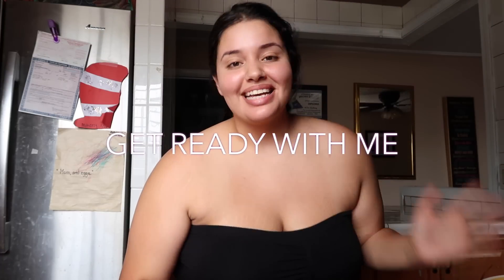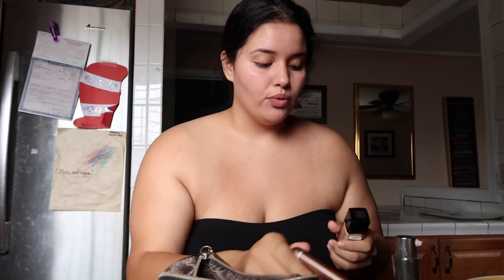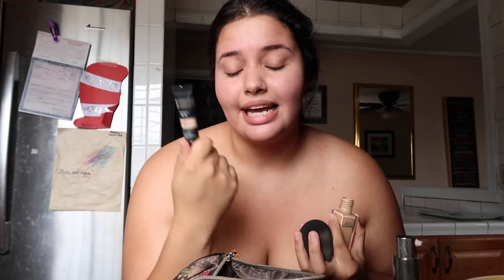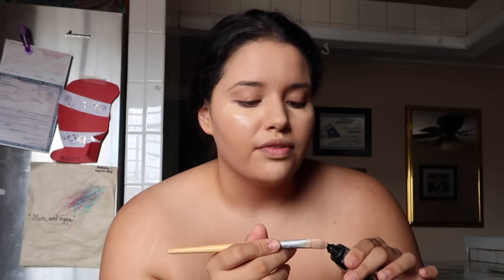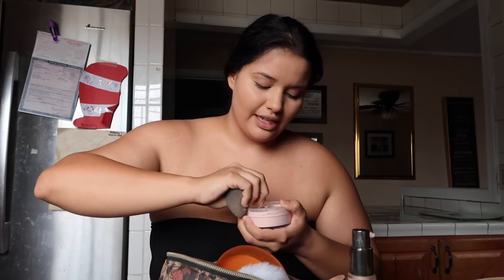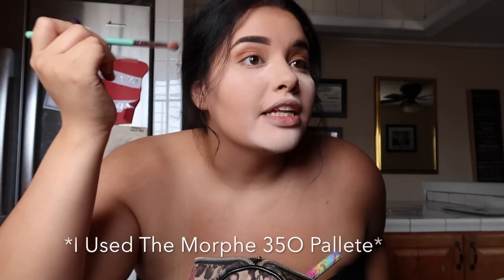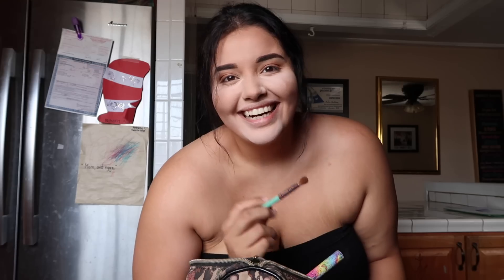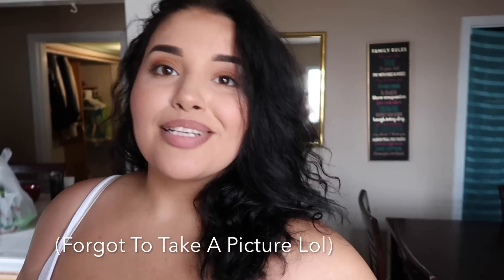GET READY WITH ME// DOUBLE DATE EDITION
MUSIC